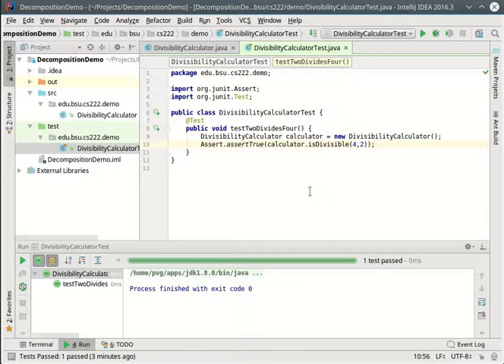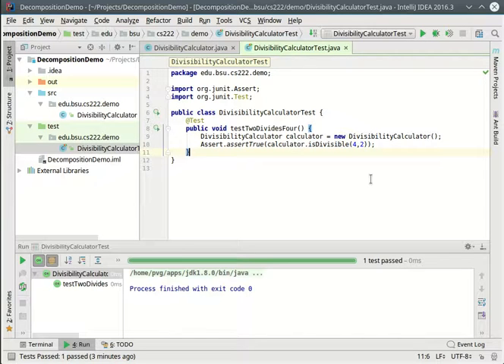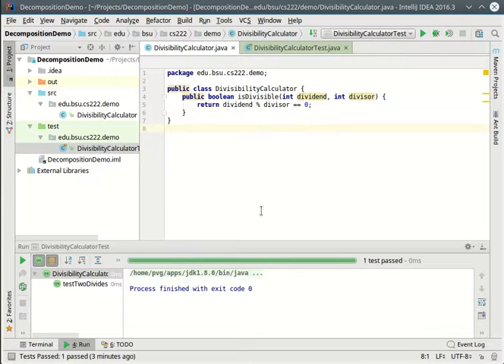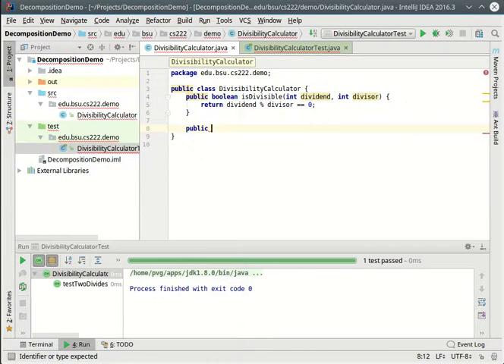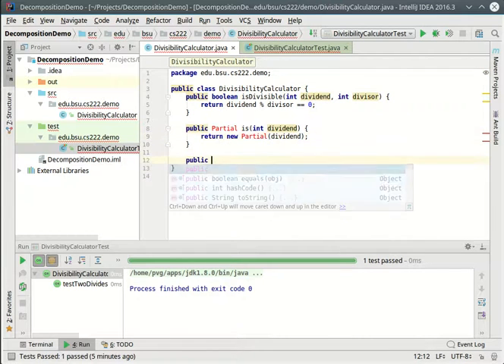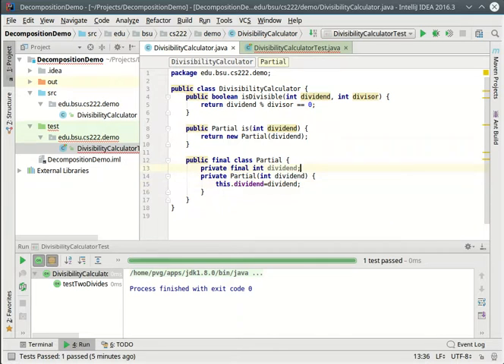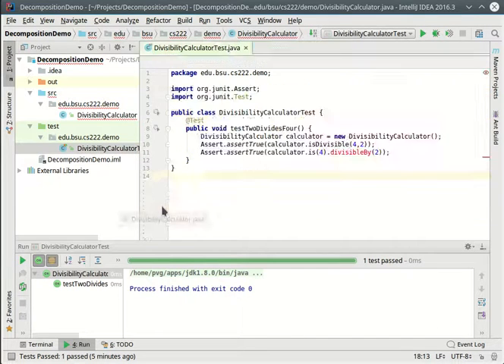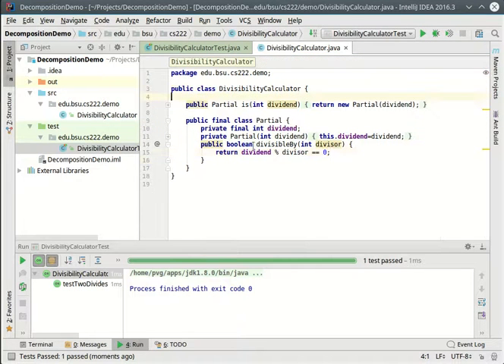Refactoring a multi-argument method into chained single-argument methods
Clean Code asks us to write methods that only have zero or one parameter. In this video, I refactor a method with two parameters into single-argument methods using method chaining.

I installed IDEA 2016.3 just before this video, and I had to turn off their new "parameter hints" feature in order to drive the point home here. Note that this feature illustrates the problem that Robert Martin brings up in Clean Code, in a way that hearkens back to named parameters a la Smalltalk. Anyway, time will tell if this feature becomes an IDE standard or not. In the meantime, this technique will still serve you.